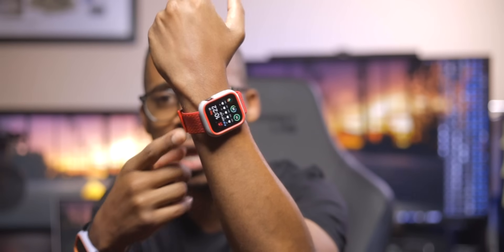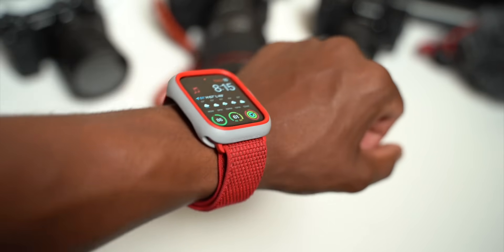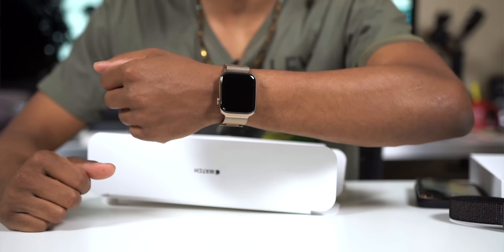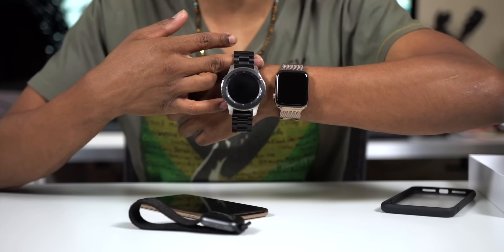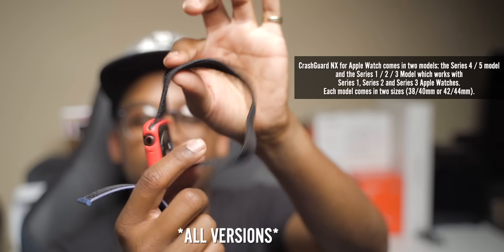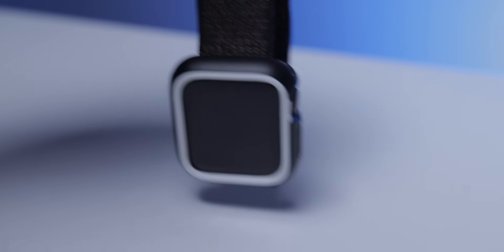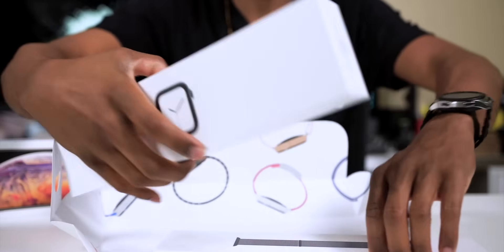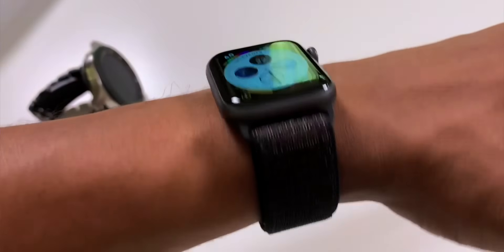Do Not Buy the WRONG Apple Watch | 40mm vs 44mm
Which Apple Watch to BUY? This is an Apple Watch comparison. I've owned both the Apple Watch Series 4 and the Apple Watch Series 5 and I'll Help you pick one...

📌 Apple Watch Series 5
📌 Apple Watch Series 5(LTE)
📌 Apple Watch Series 4 44mm(GPS)
📌 Apple Watch Series 4 40mm(GPS)
📌 Apple AirPods Pro
📷 Camera Used to shoot this video
[B&H Photo]
📷 Lens used to shoot this video
[B&H Photo]

🔴 HOW I GREW MY CHANNEL
🔴 How I MANAGE my YouTube Finances(50%off)
🔴-- EQUIPMENT USED --
◾ MAIN CAMERA
◾ Main Lens
◾ 2ND CAMERA
◾ 2nd Main Lens
◾ VlLOG CAMERA
◾ SD CARD I USE
◾ The YouTube Lens
+ MC-11 adapter
◾ Good Starter/Budget CAMERA for YouTube
📌-- FOLLOW ME---
Follow ME @CJUnplugged_ (IG/Twitter)
--MORE EQUIPMENT USED—
📌 TRIPOD (B&H)
📌 VIDEO FLUID HEAD (B&H)

◾ AUDIO
📌 MIC (B&H)
📌 VOICEOVER MIC (B&H)
📌 ON-CAMERA MIC (B&H)
📌 AUDIO INTERFACE (B&H)
📌 BUDGET AUDIO INTERFACE (B&H)

◾ Computer Tech
📌 BEST MOUSE (B&H)
📌 EDITING COMPUTER
📌 MacBook Air (256gb)
📌 Macbook Pro 15"
📌 BEST IMAC USB HUB